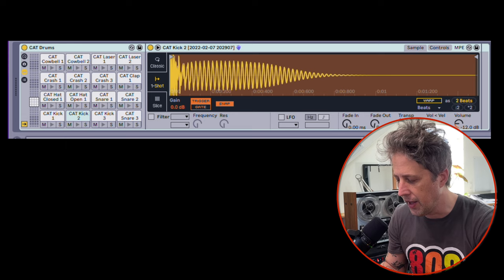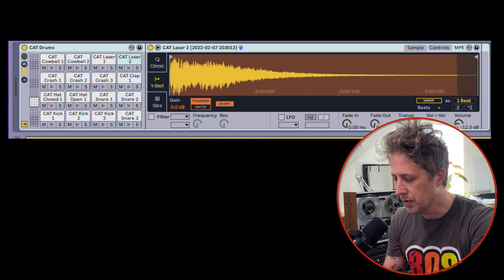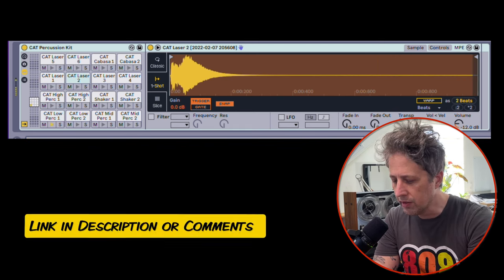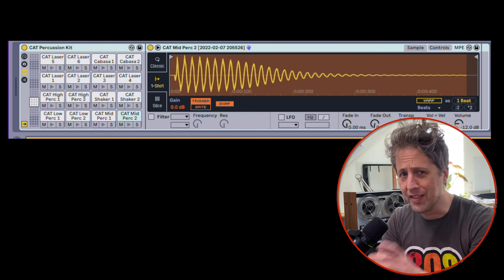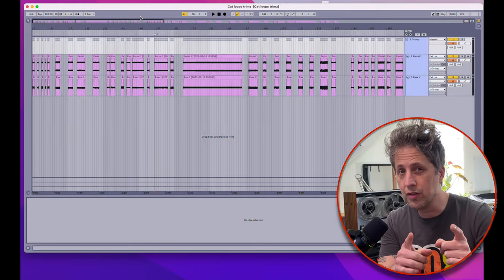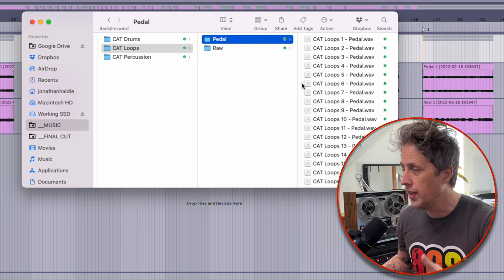[FREE] Analog Loop Kit / Drum Kit - from the Behringer CAT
Made this free loop kit, and drum kits, from the Behringer CAT.  Some of the loops got WEIRD on this thing!

0:00 - Intro
0:34 - Drum Kits
2:40 - Loops